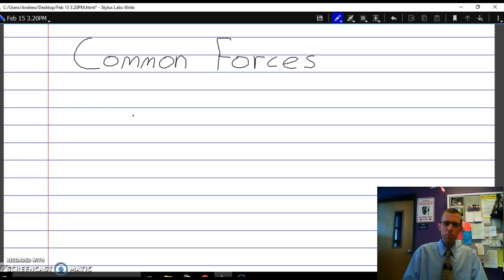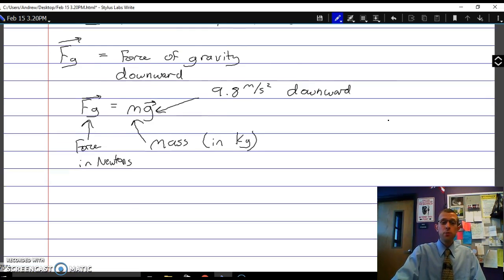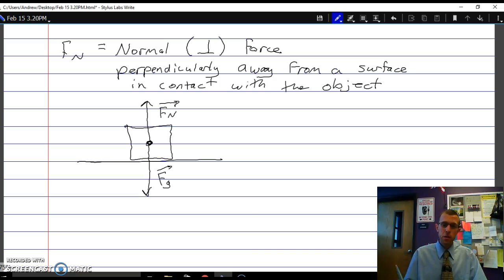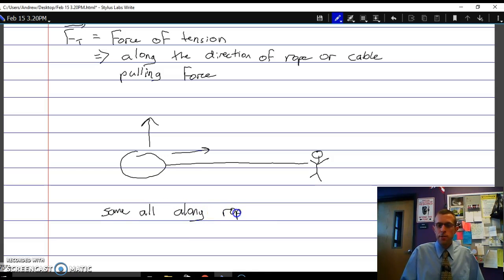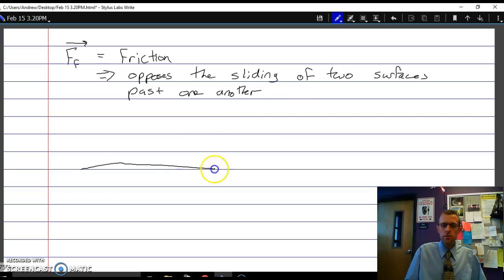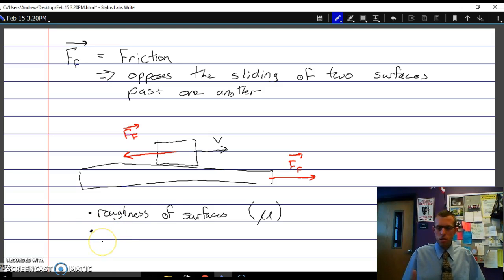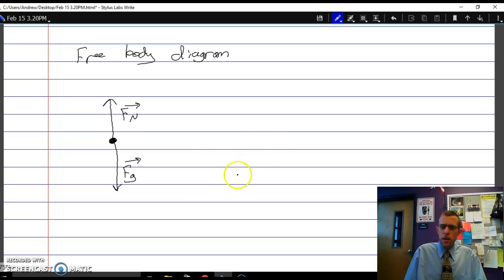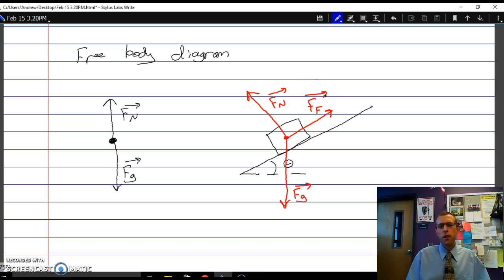Intro to common forces and free body diagrams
There are four forces that appear in many, many physics problems we'll work, so it's useful to have common names for those forces and understand something about their magnitudes and directions.  These forces are the force of gravity, normal force, tension, and the force of friction.